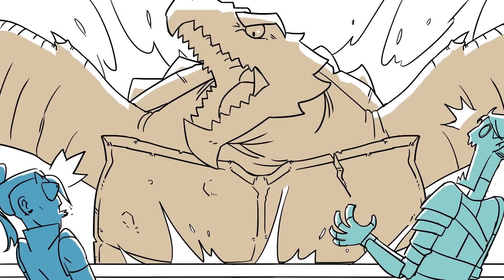THE TURTLE DRAGON TURTLE | CRITICAL ROLE ANIMATION | CAMPAIGN 2 EPISODE 100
Wow animation sure is hard
Wanted to make this to celebrate Critical Role's return + 100 episodes of campaign two but... it took longer than expected. Anyways, hope you enjoy it!